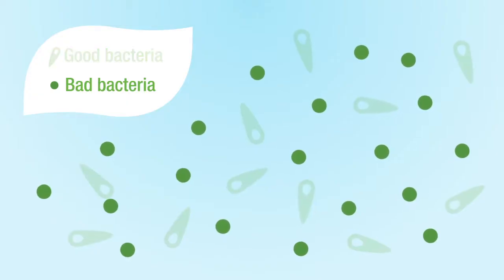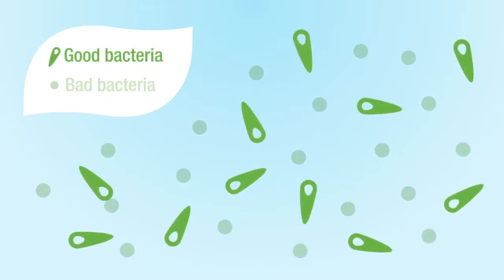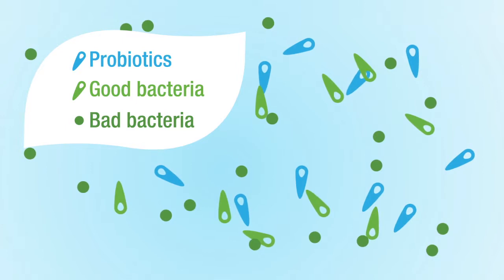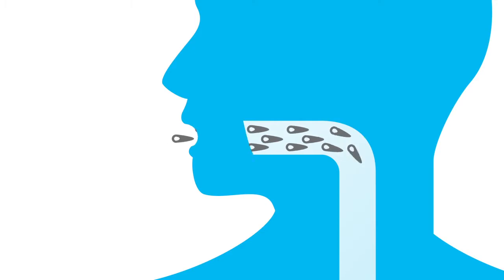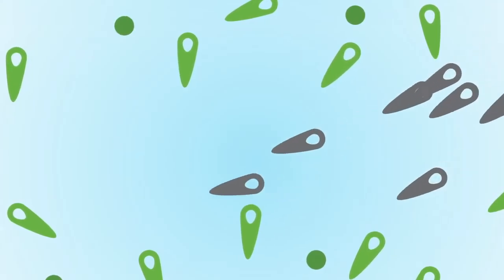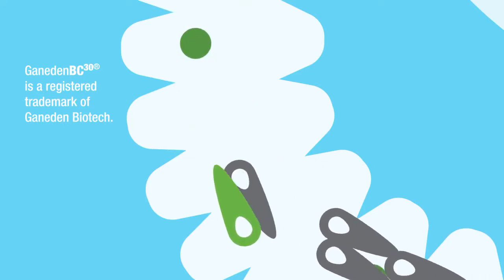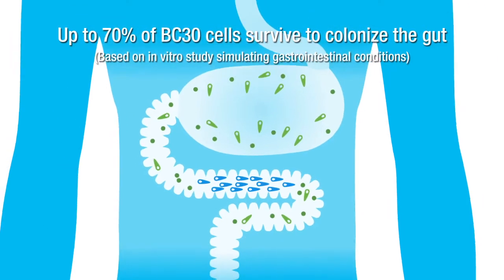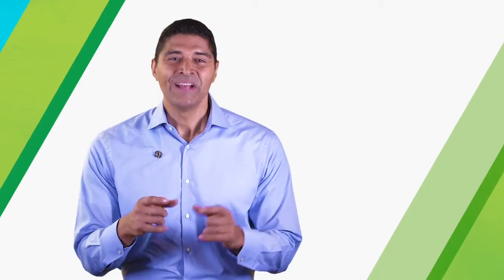good vs bad bacteria